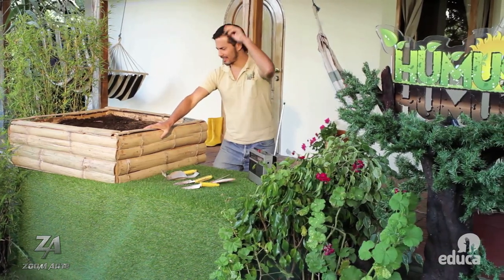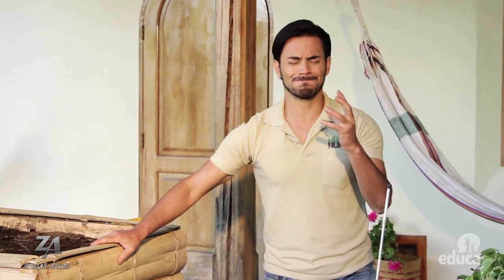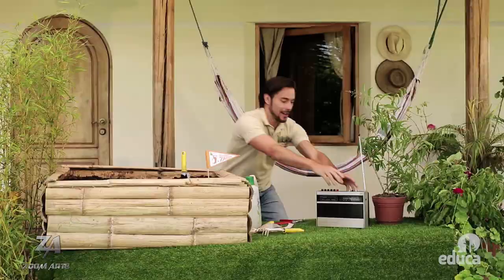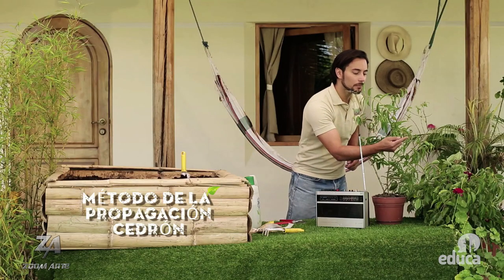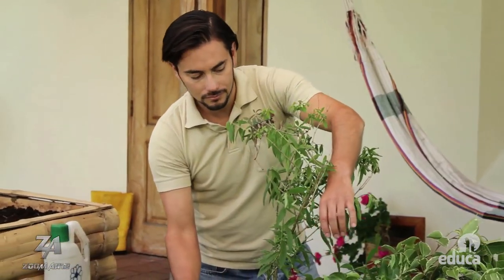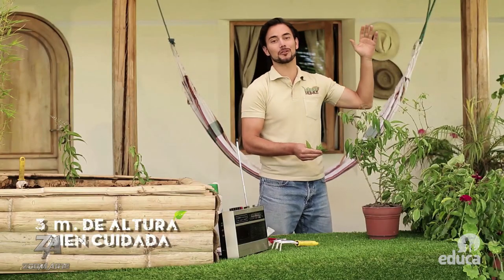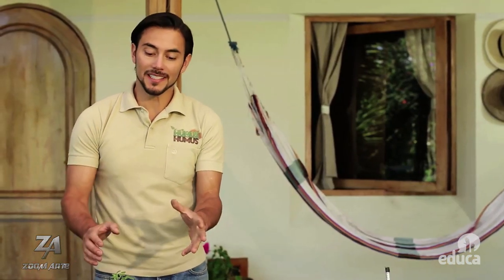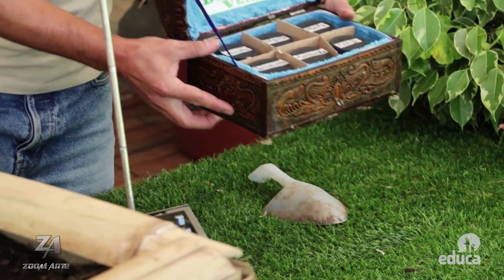HUMUS HUMUS Cap07 (APRENDE a Crear TU BOTIQUÍN NATURAL y a Sembrar PLANTAS MEDICINALES en Casa)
HUMUS HUMUS CAP 07.

En este capítulo APRENDE a Crear TU BOTIQUÍN NATURAL y a Sembrar en Casa,  PLANTAS MEDICINALES cómo el Cedrón, Manzanilla y la Valeriana. de forma Práctica y Entretenida.

Programa de Televisión realizado por ZOOM ARTE para las franjas educativas de Iberoamérica, en Ecuador a través de  EDUCA TV.

Director Ing. Omar Corral V.